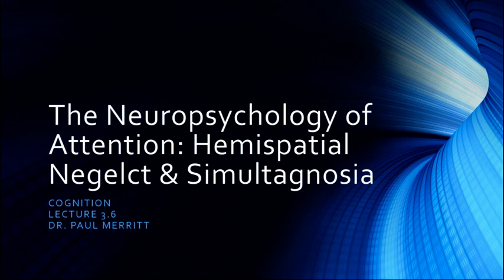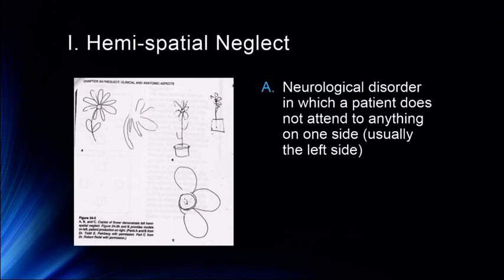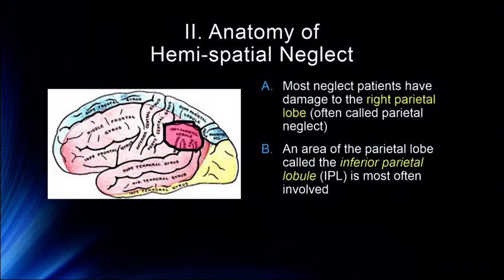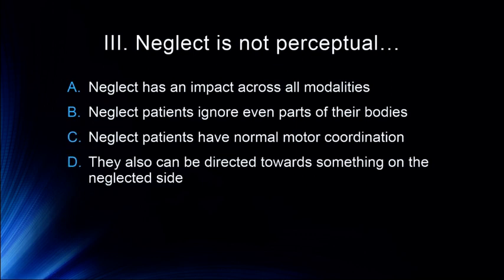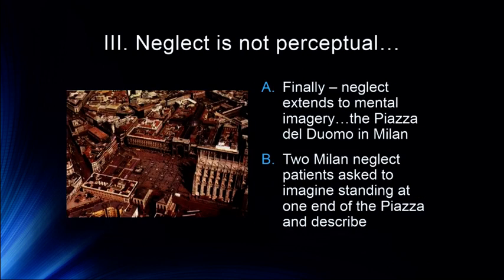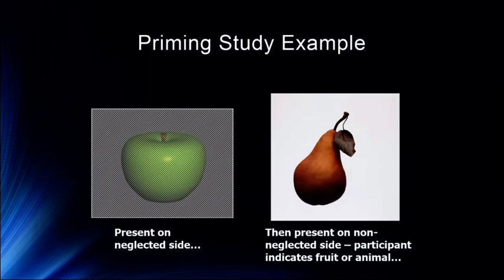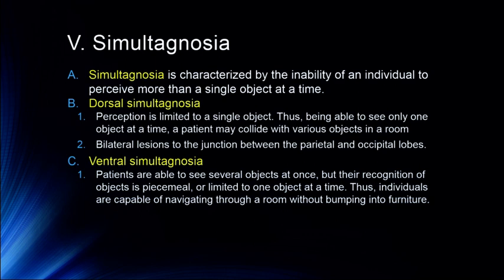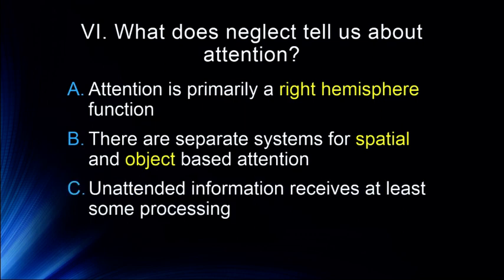Cognition 3 6 Hemispatial Neglect & Simultagnosia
Discussion of the neuropsychology of attention, with a focus on hemispatial neglect and simultagnosia with discussion of the relevance to theories of attention and the what and where pathways. Great, recent and thorough coverage: Spatial Neglect: A Clinical Handbook for Diagnosis and Treatment (Brain, Behaviour and Cognition)